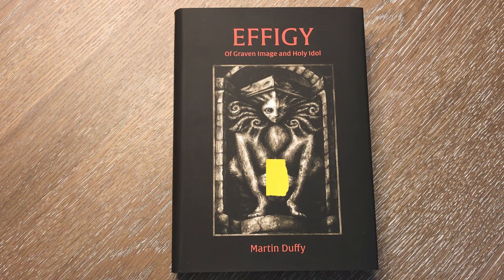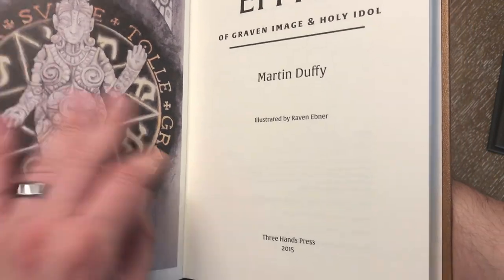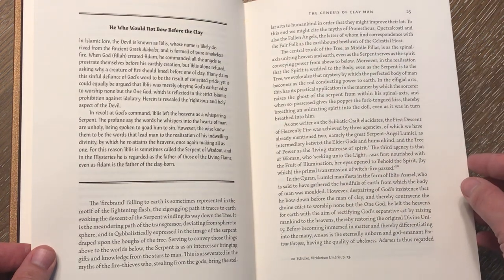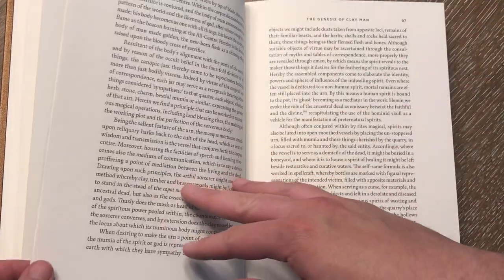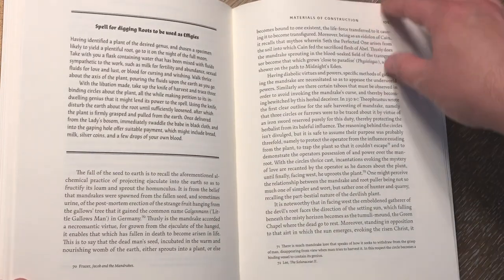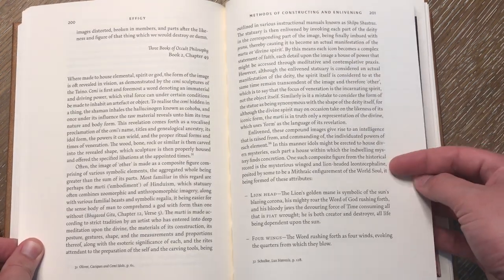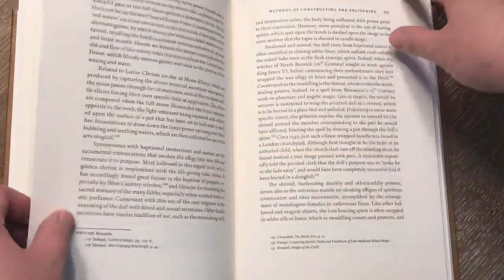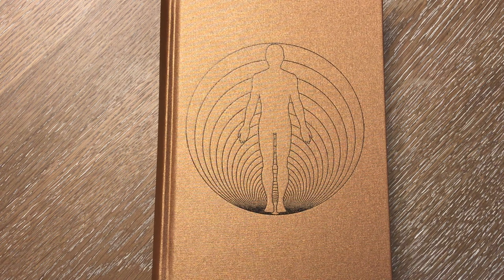Effigy - Three Hands Press by Martin Duffy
If you like this content please consider making a small donation